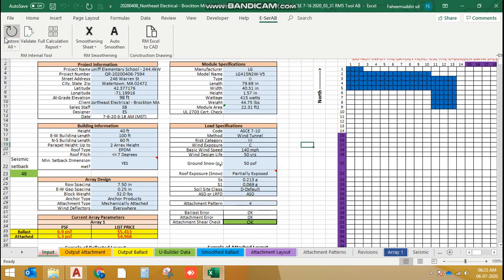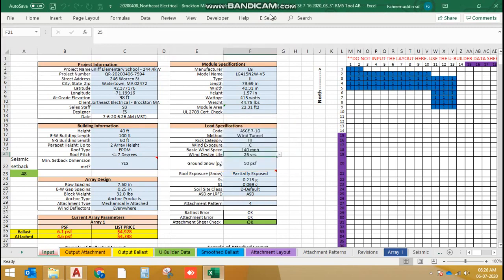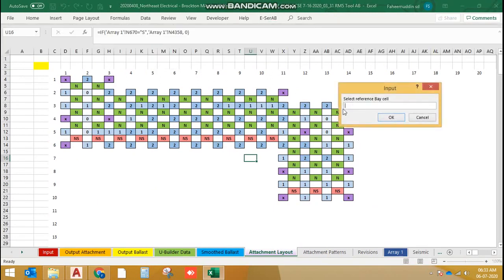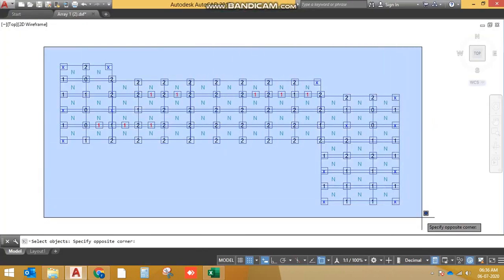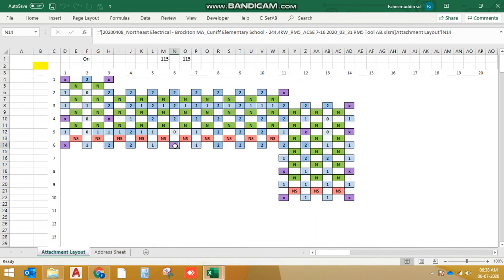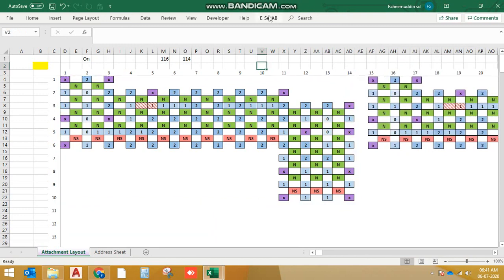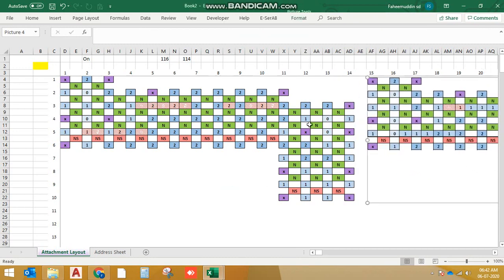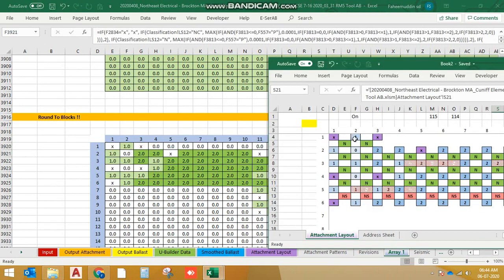ESerAB 20200722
Brief of all the functions present in E-SerAB are mentioned below.
• Restore
 This is to restore all the manual overrides made to ballast blocks either for fully ballasted layout or attachment layout.
• Full Calculation Report
 This is to copy images of layout, GCp, drag etc from Array 1 sheet to Output sheets
• Smoothening Sheet
 This will pop up a new sheet which can be used to give attachments, smoothen ballast blocks directly in the layout. In the update, the new sheet can be saved and later used again to identify the changes made to the layout.
• Auto Smoothen
 This function can be used to auto smoothen the layout.
 This function only works in the new sheet generated after clicking Smoothening Sheet button.
• RM Excel to CAD
 This is to replicate no# of blocks in CAD from Excel for RM sheet.
 For RM5 the attribute of modules (N, NS) can also be changed.
• SM CD
 This is to draw SM dynamic blocks in construction drawings manually.